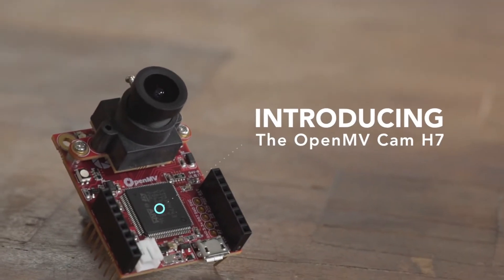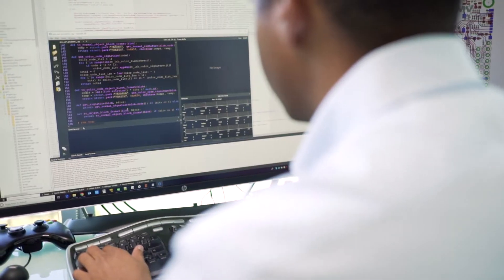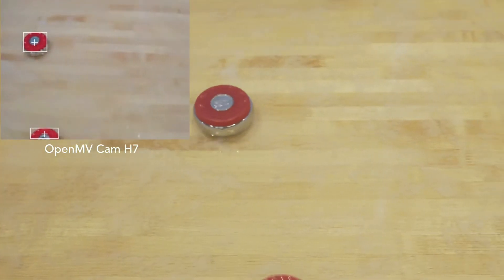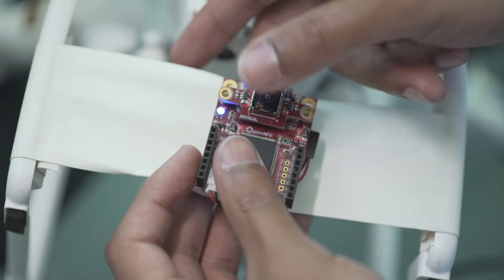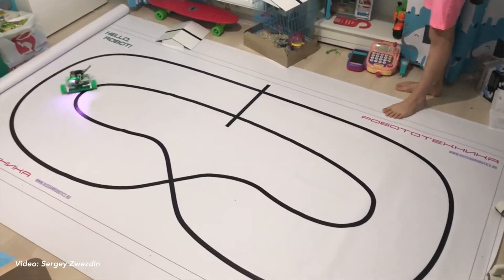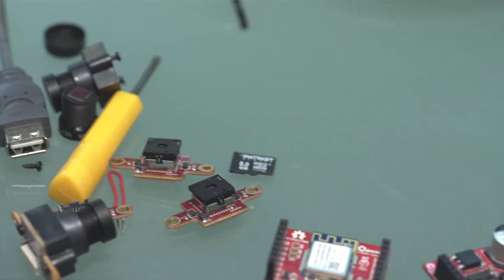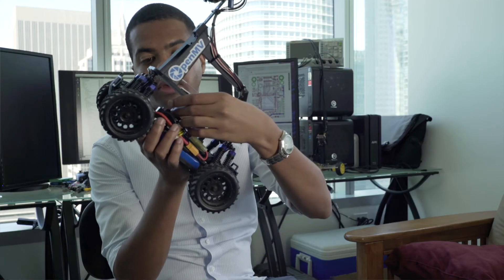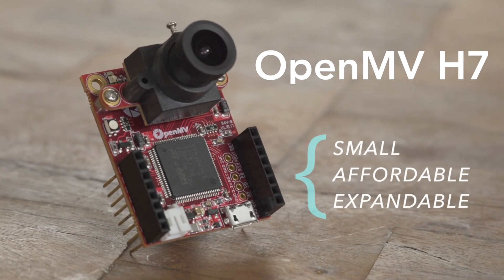OpenMV Cam H7 Kickstarter Video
The OpenMV Cam H7 Kickstarter video.